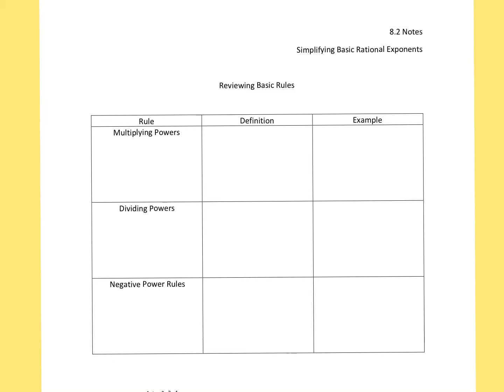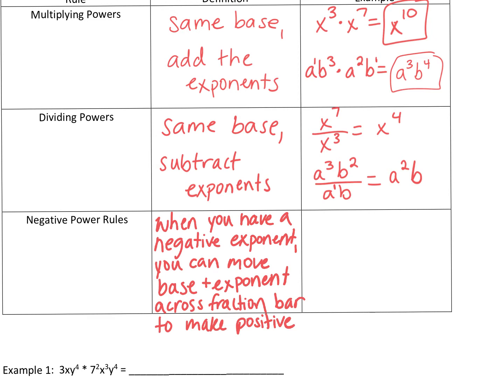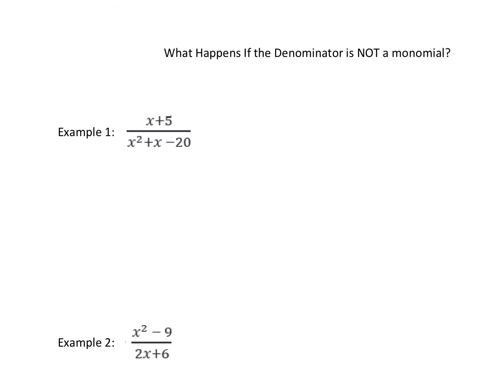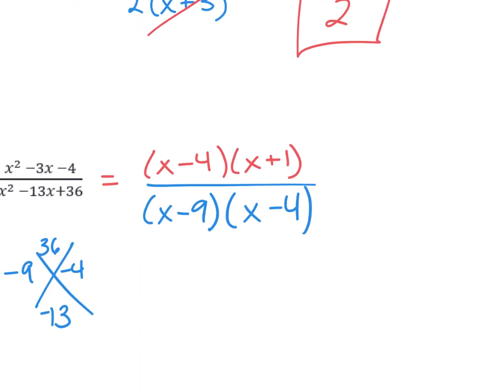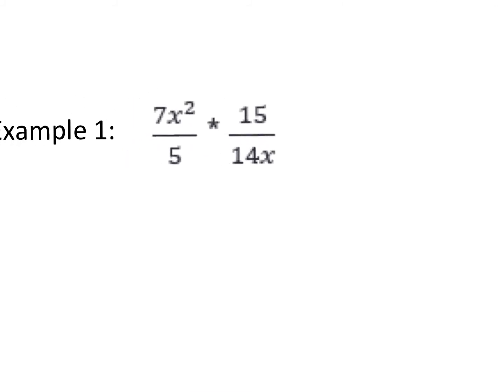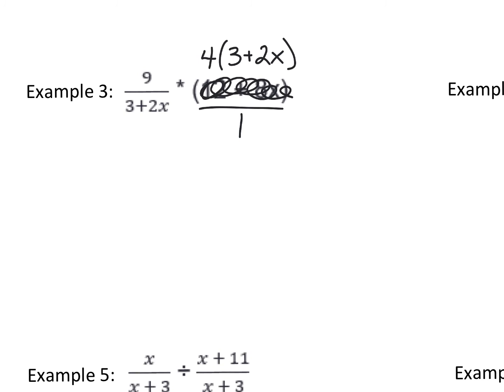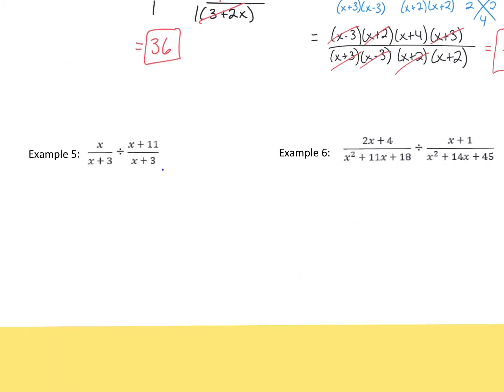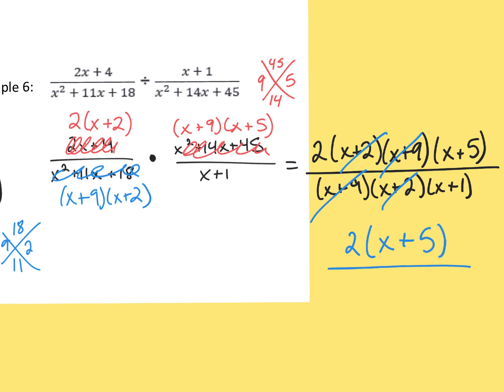8.2 Notes Dividing & Multiplying Rational 2.mp4